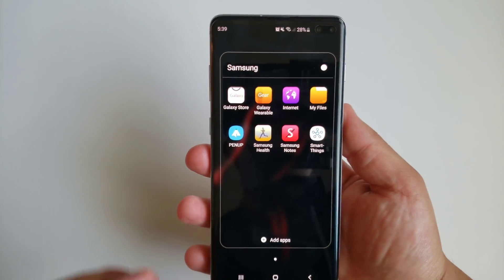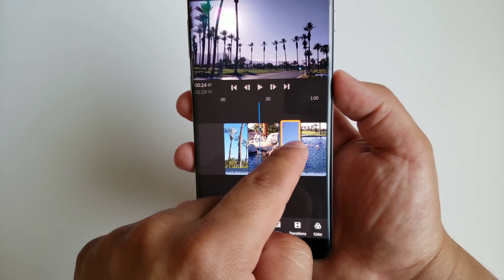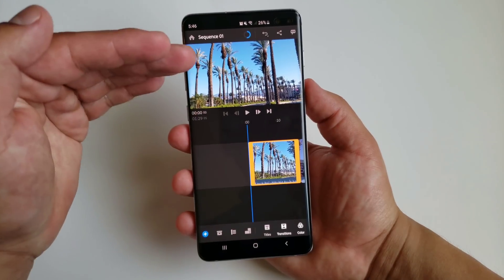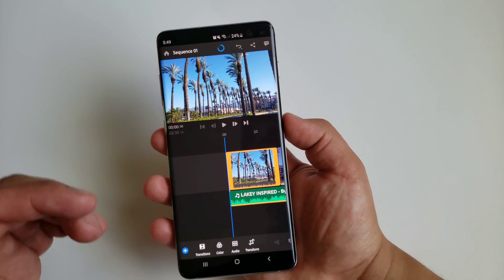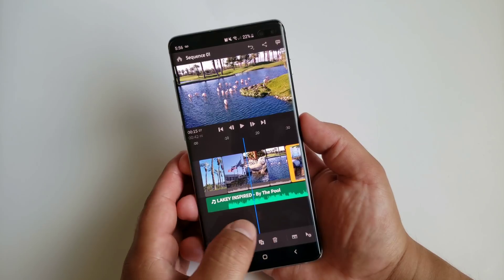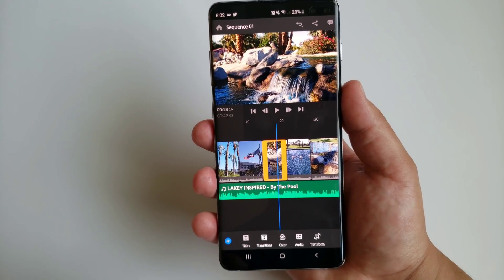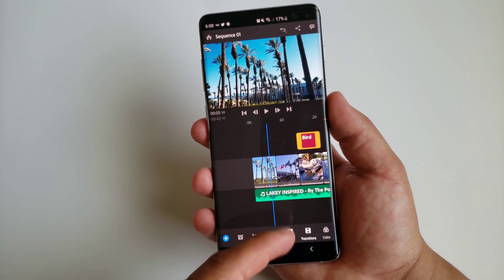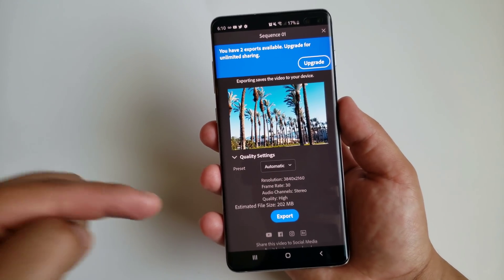Samsung Galaxy S10+ Adobe Premiere Rush!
Today we look at Adobe Premiere Rush for the Samsung Galaxy S10 Plus!

Equipment I Use:
Joby Mini Smartphone Tripod
Snoppa ATOM Smartphone Gimbal